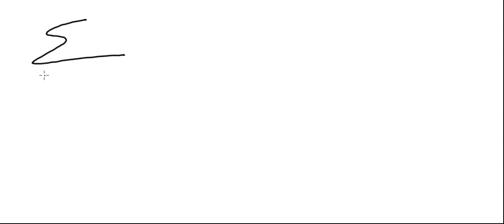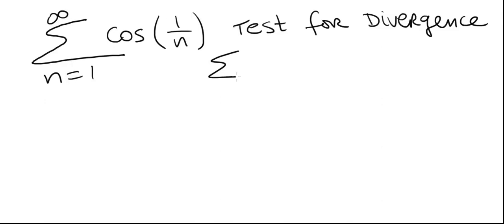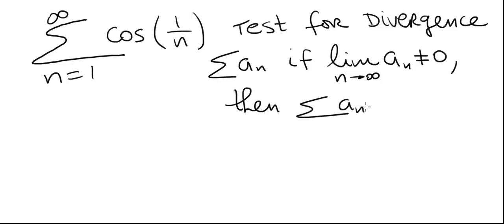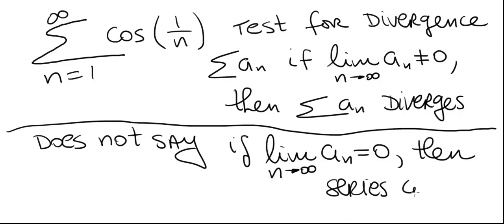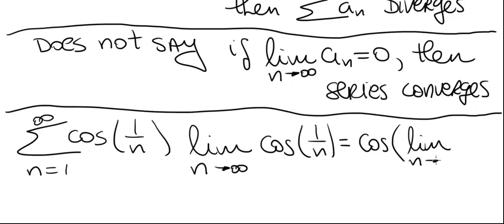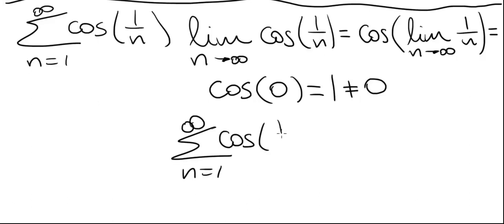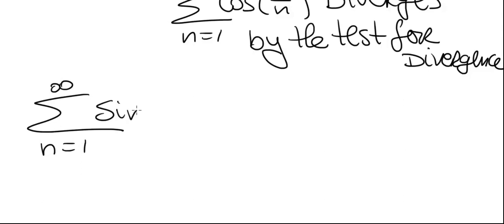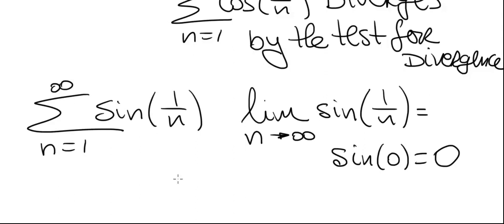Series 29 (Test for Divergence)